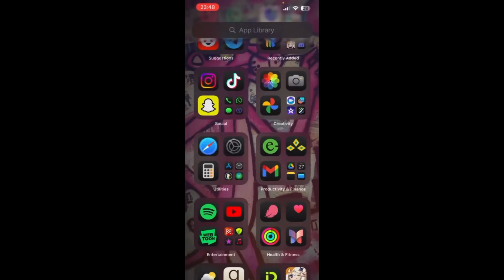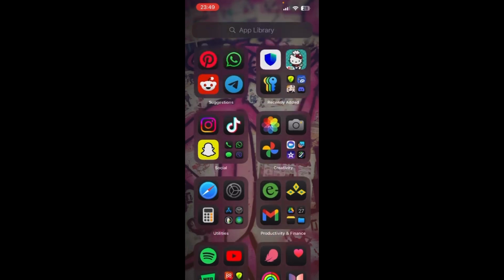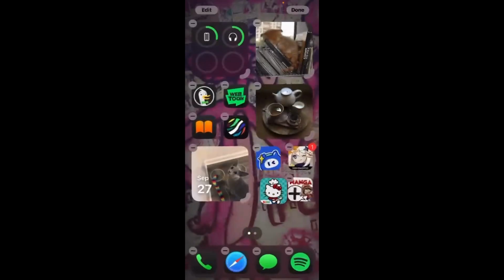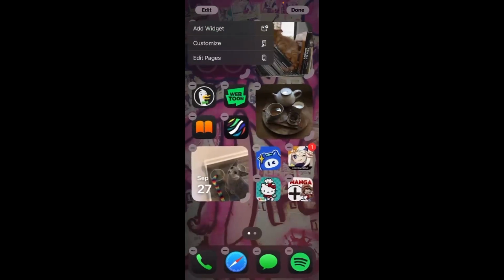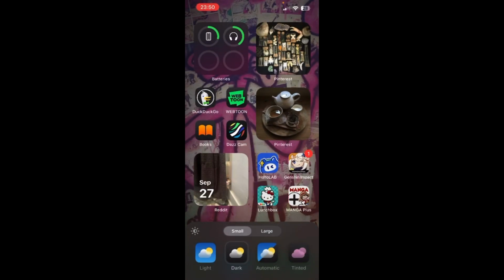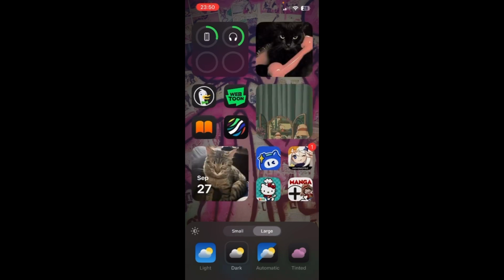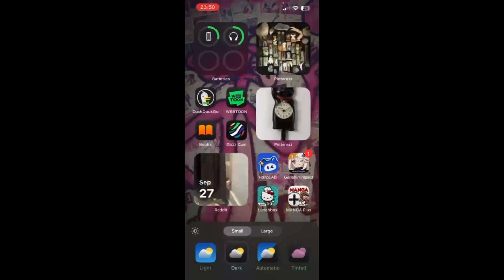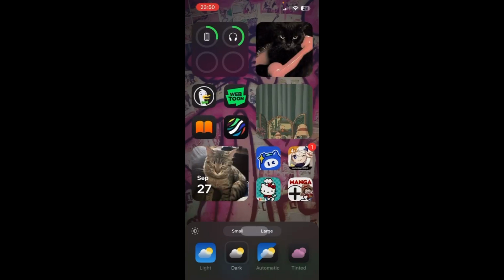How To Hide Apps Name On iPhone iOS 18 (Full Tutoiral)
In this video I'll be showing you how to hide apps name on your iphone ios 18. So watch the video till the video till the end so that you won't miss any steps on how to hide apps name in ios 18.